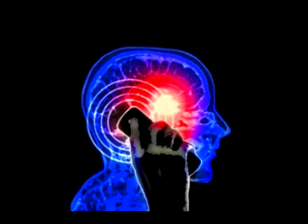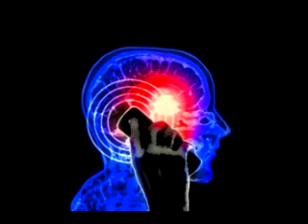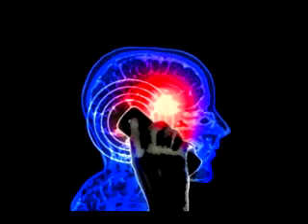Cell Phones & Cordless: Are They a Danger? - Your Own Health and Fitness (Radio Show) - 2000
Environmental consultant Cindy Sage of Sage EMF Design discusses the dangers of cell and cordless phones as well as other sources of EMF radiation.

Source: YourOwnHealthandFitness.org